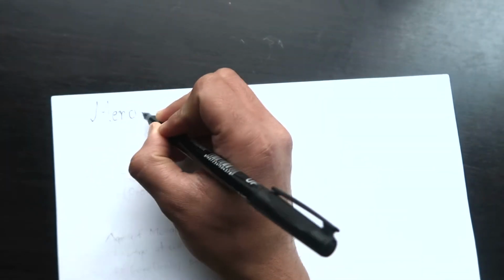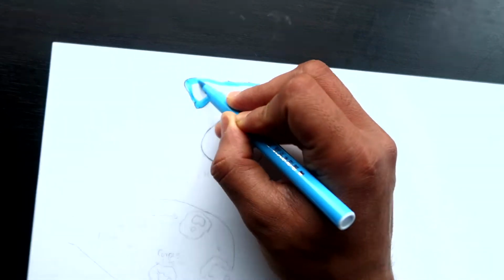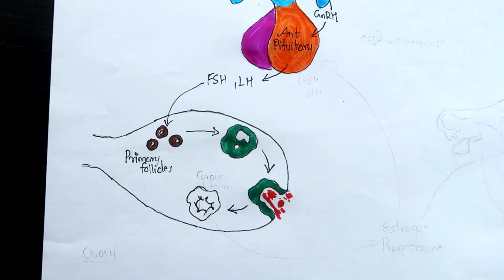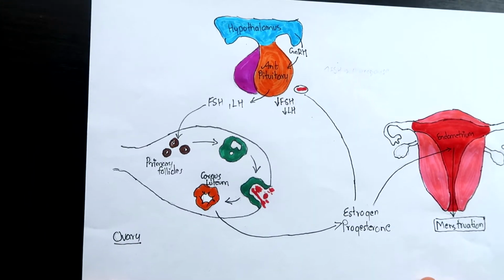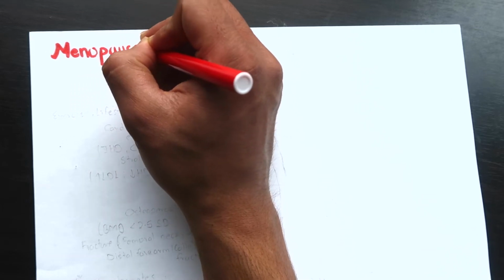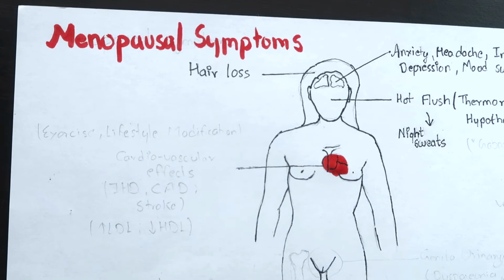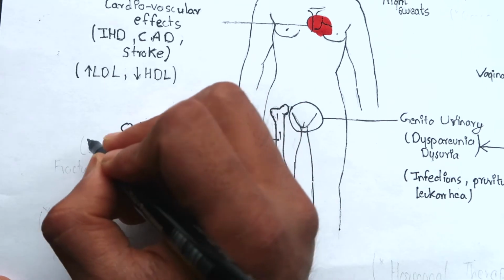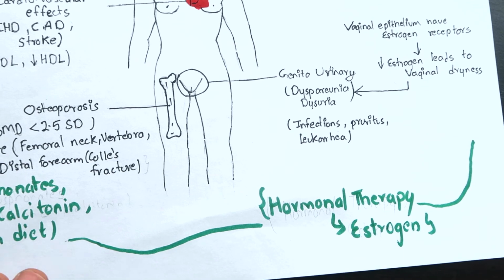Menopause: Physiology, symptoms and treatments